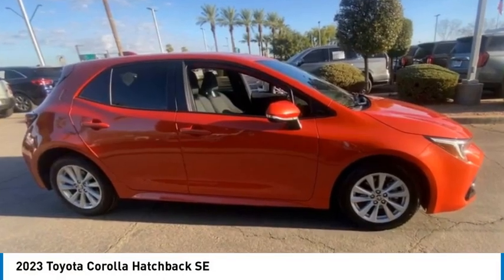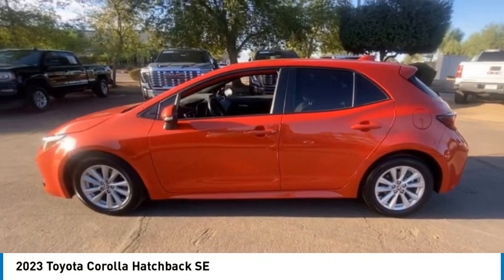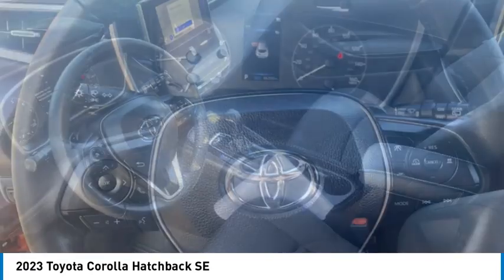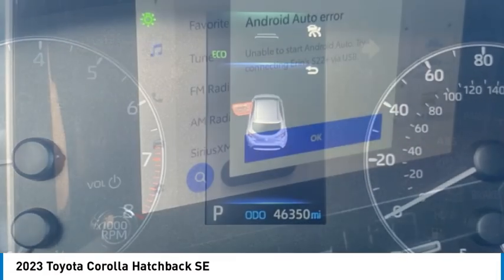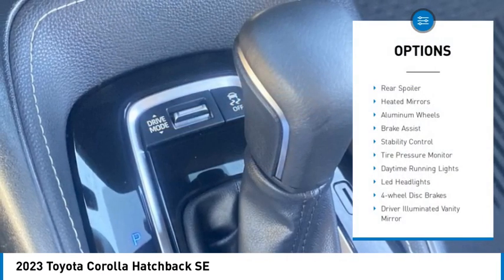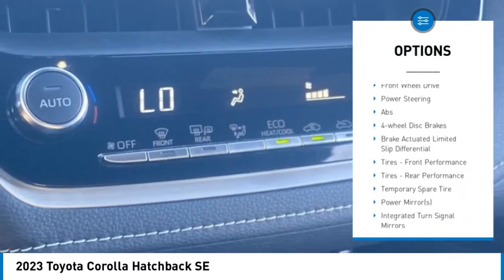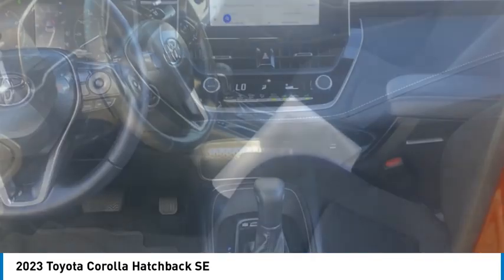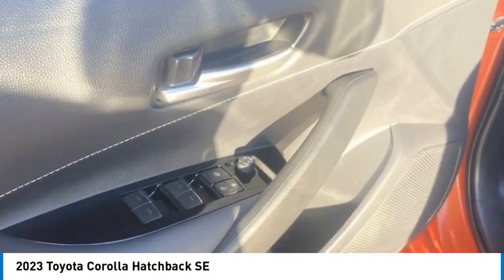2023 Toyota Corolla Hatchback 10245A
2023 Toyota Corolla Hatchback SE

2023 Toyota Corolla Hatchback SE SE32/41 City/Highway MPG